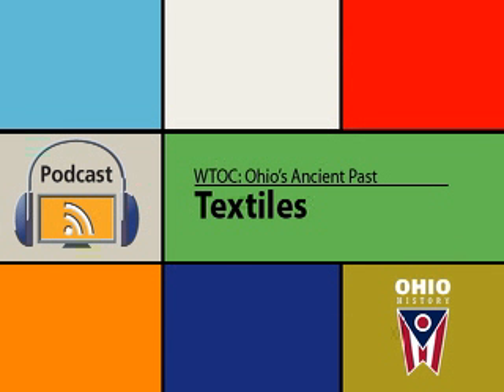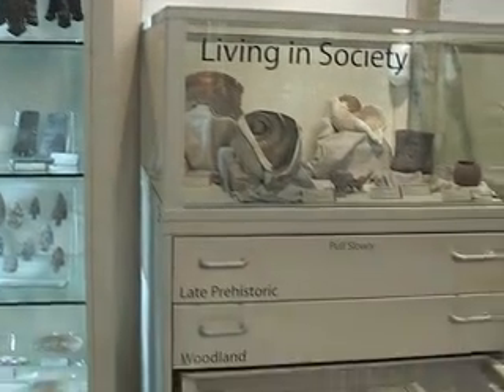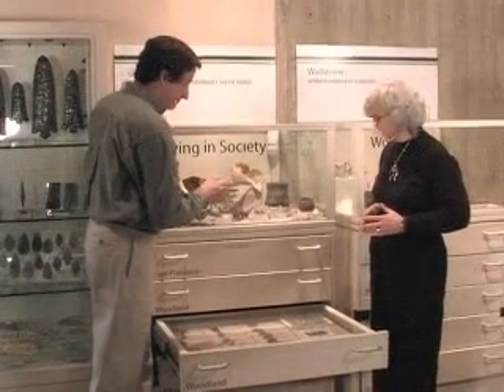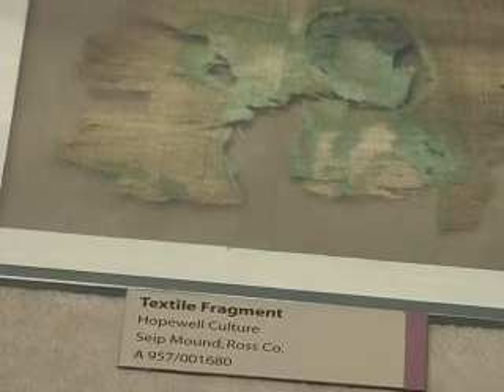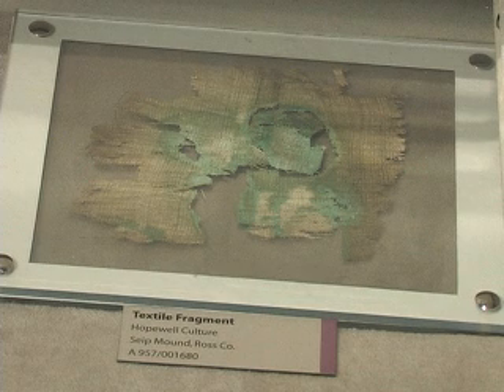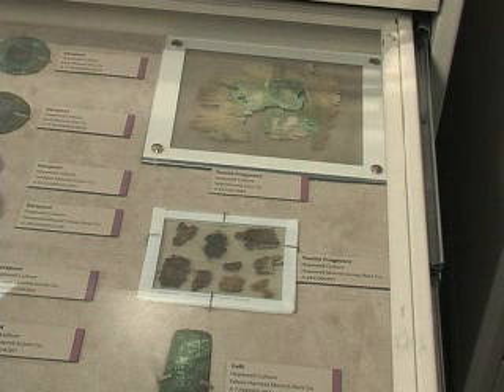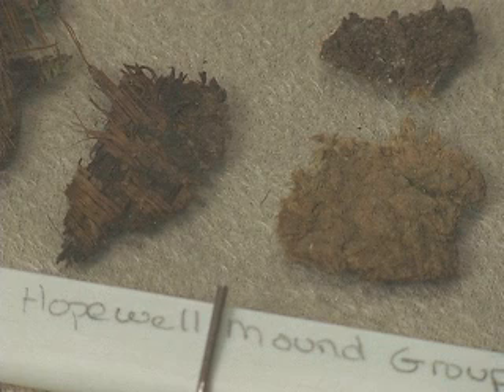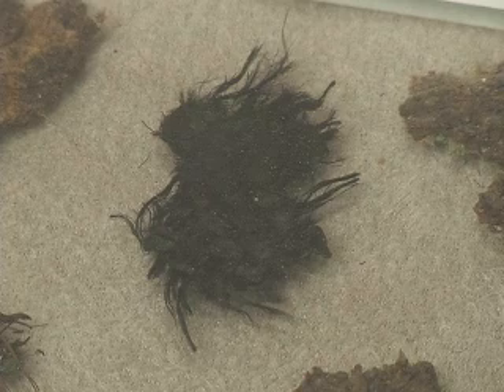Windows To Our Collection - 11 - Textiles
Textiles